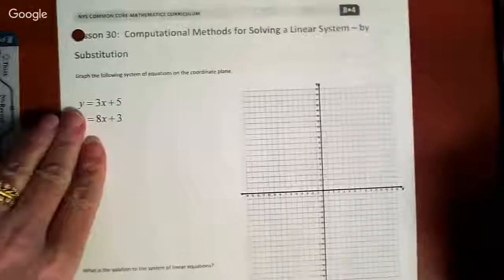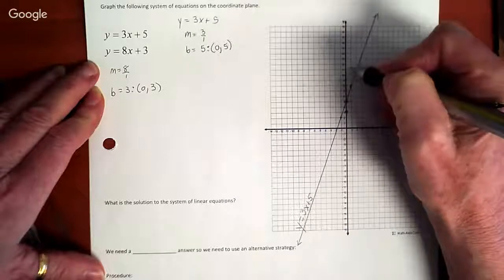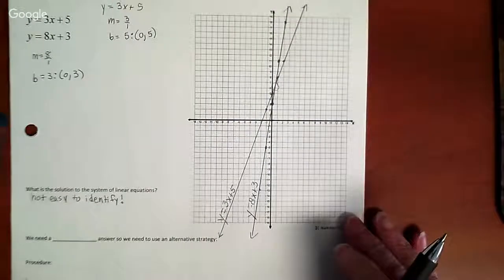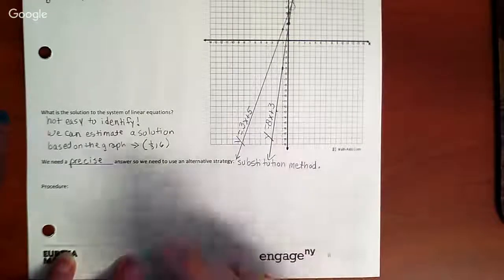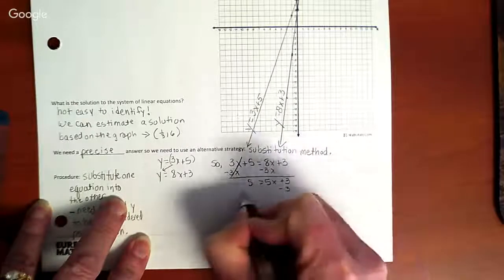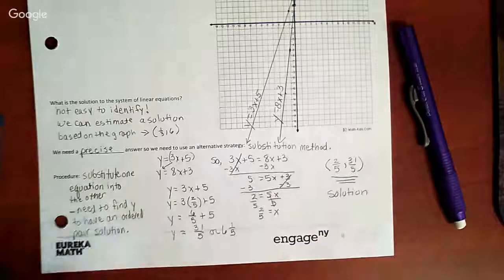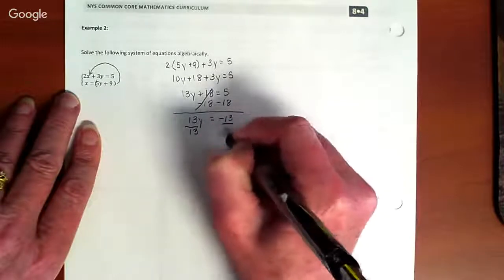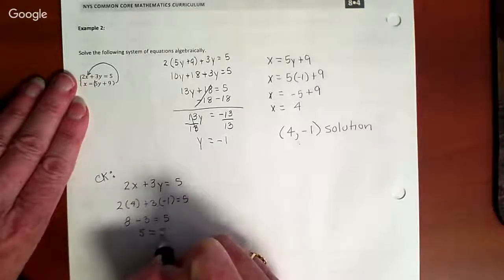Module 4C - Grade 8 - Lesson 30 -Computational Methods for Solving Linear System - Substitution